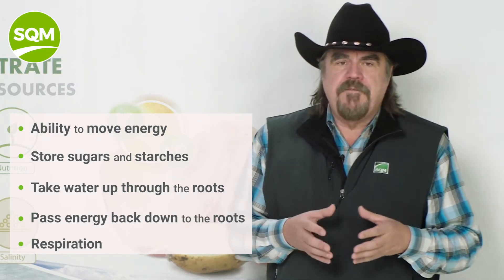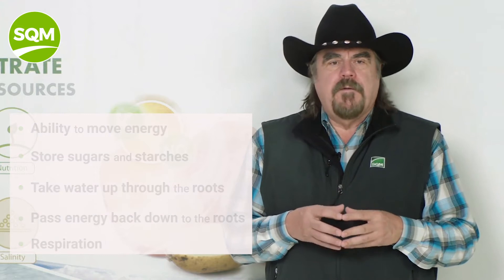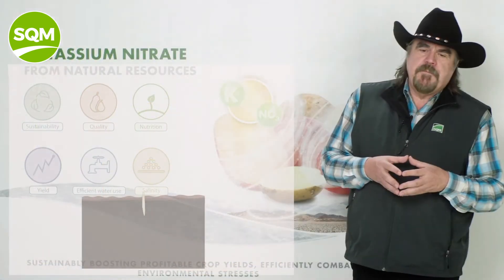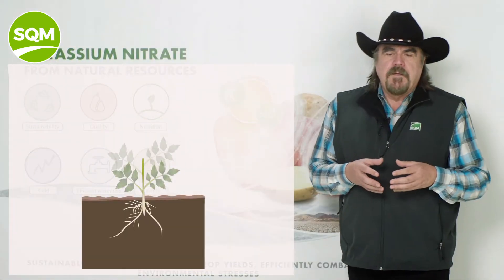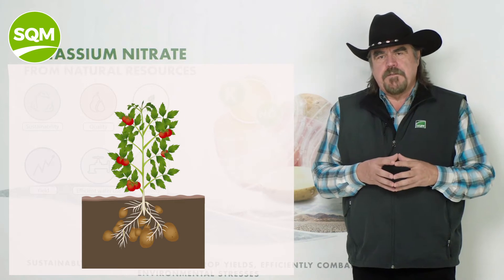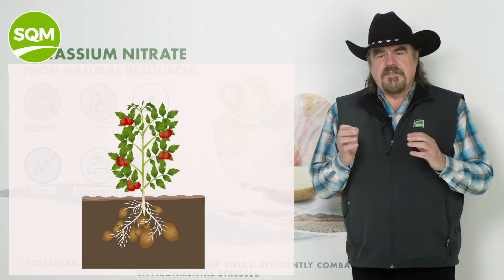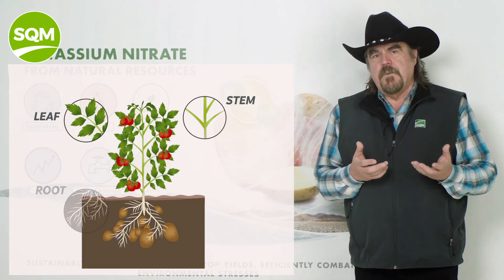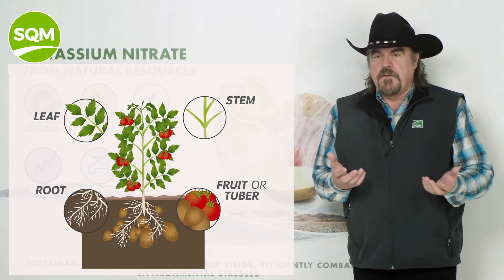SQM Nutrition - CHAPTER 02 - Benefits of Potassium Nitrate on water use efficiency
This chapter explains the benefits of potassium and what role does this macronutrient play in plant nutrition, specially in a droughty enviroment for a better water use efficency.